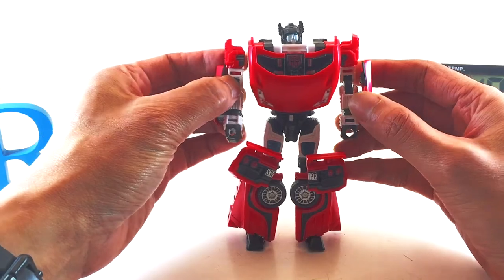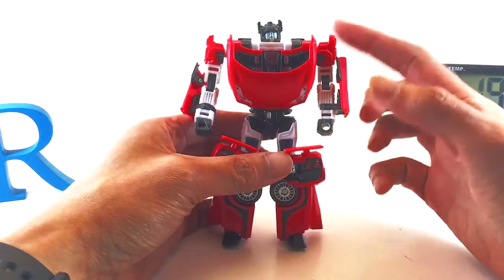GSTF S11.5E23 Transformers Classics Sideswipe